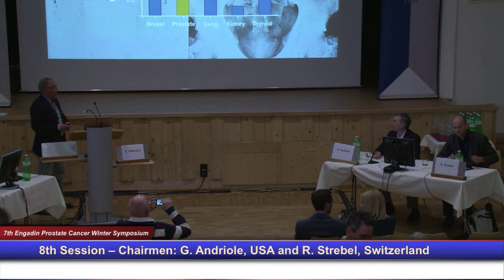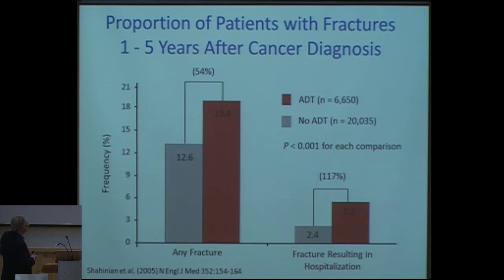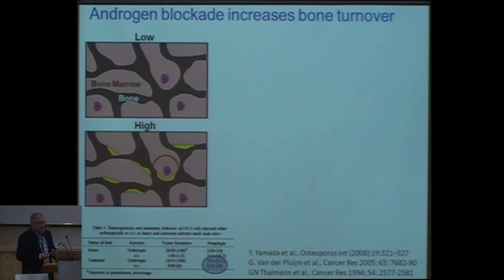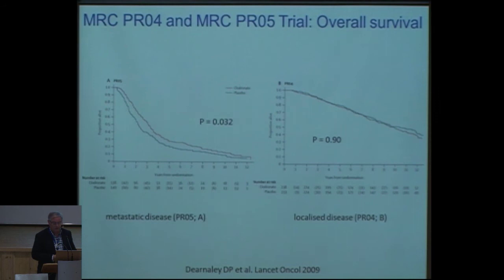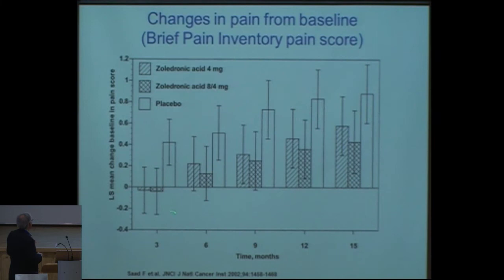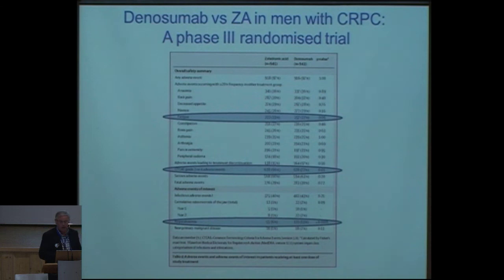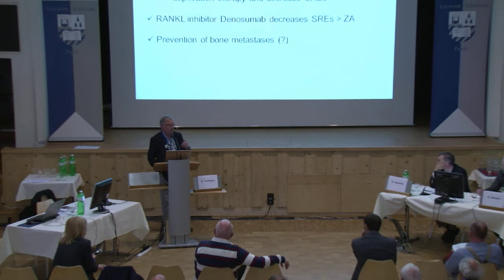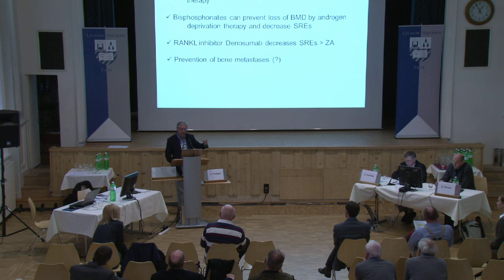Maintaining bone health in PCa - George Thalman, Berne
The 7th Engadin Prostate Cancer Winter Symposium: Maintaining bone health in PCa -
George Thalman, Berne